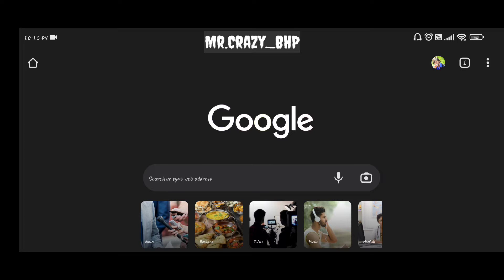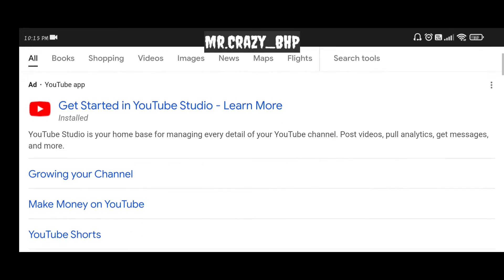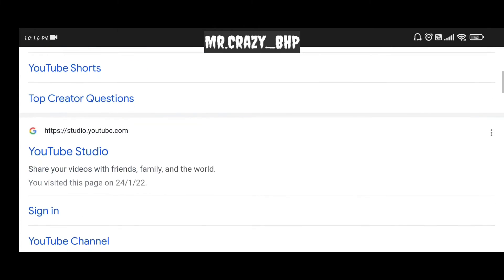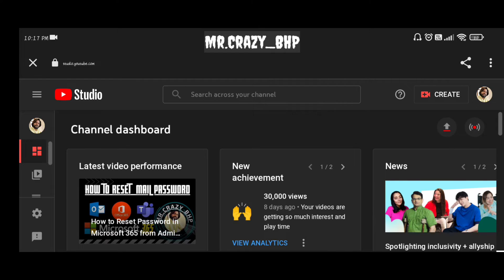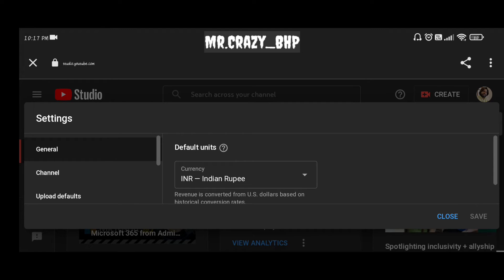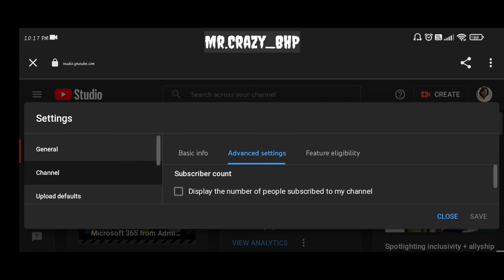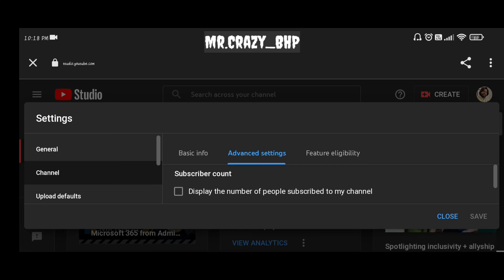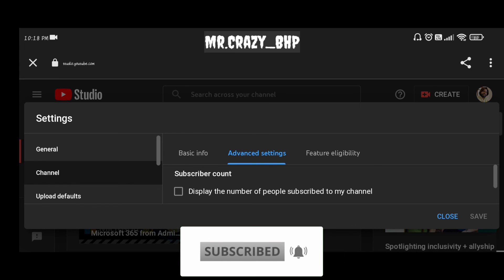How to Disable Subscribers Count from your Channel | A Detailed Video ft Makowik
Hello, Guy's,

In this video, you will learn how to disable Subscribers Count from your YouTube channel.

Boya BYM1 Omnidirectional Lavalier Condenser Microphone with 20ft Audio Cable (Black)

that's my friend channel. Please support him.